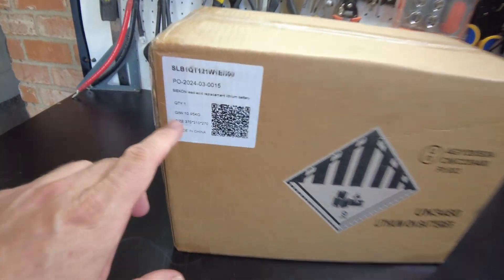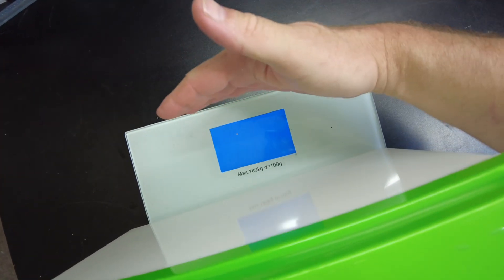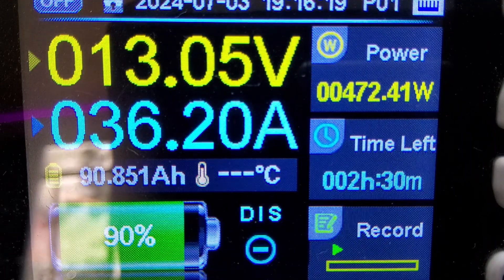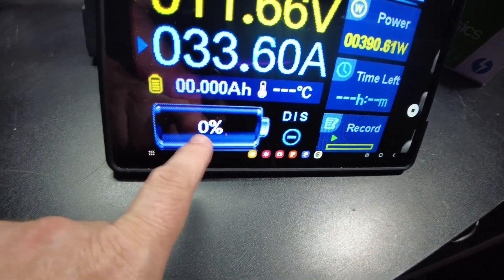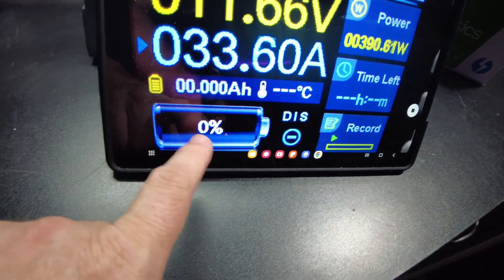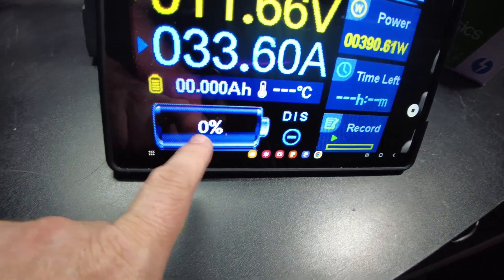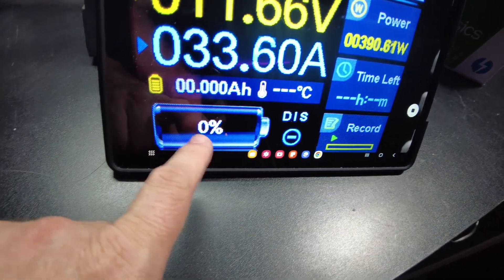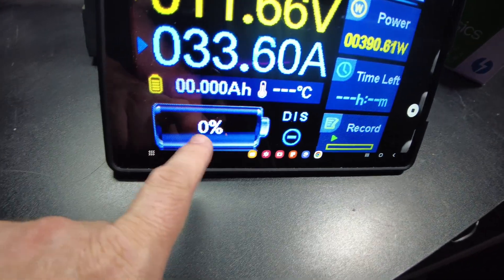SIEKON 12V 100Ah LiFePO4 Battery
In this video we test the SIEKON 12V 100Ah LiFePO4 Lithium Battery

SIEKON LiFePO4 Battery 12V 100Ah